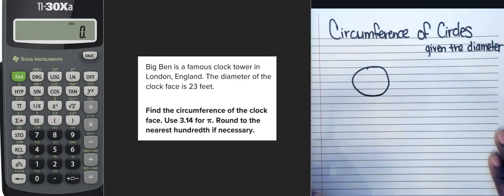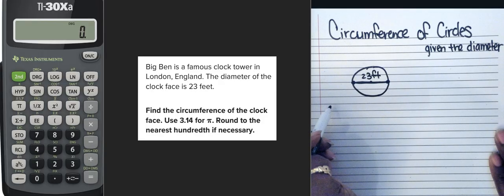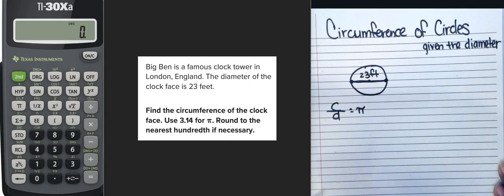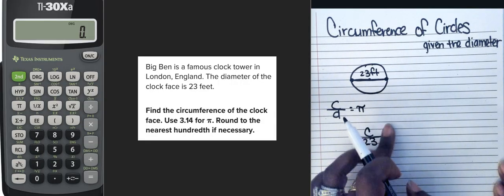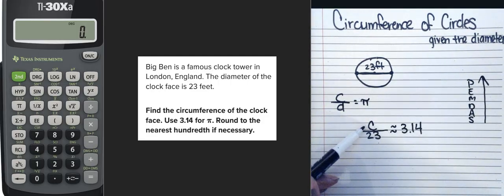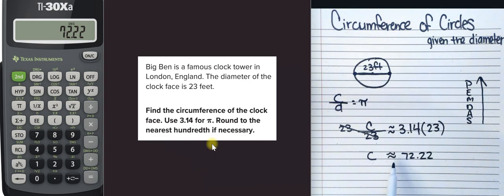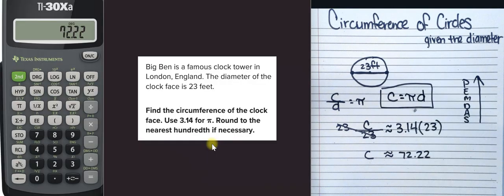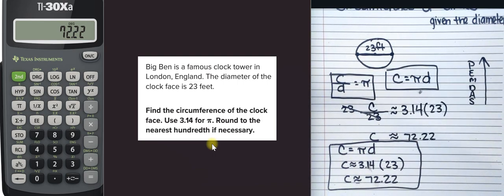390 Finding the Circumference given the diameter